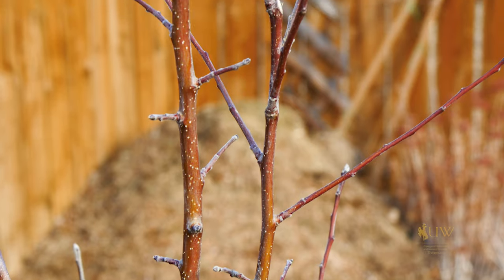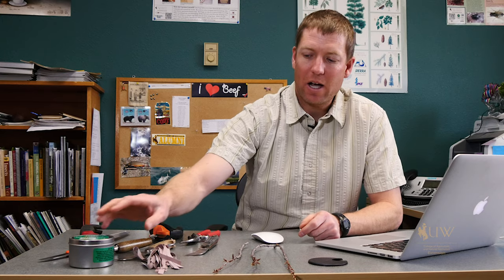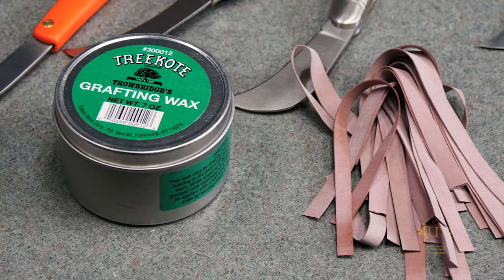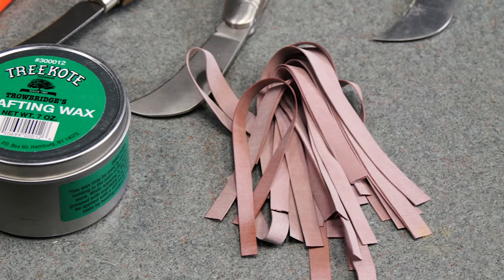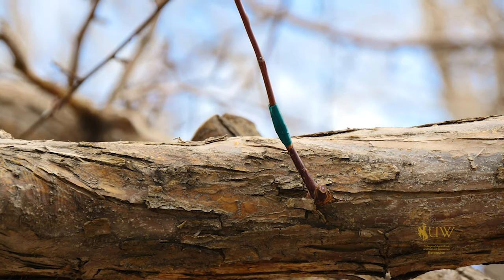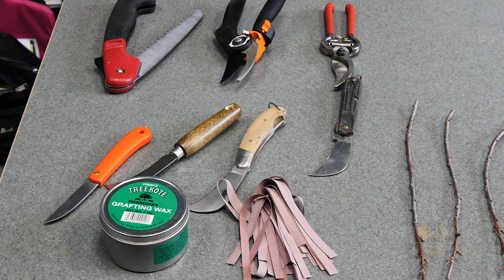Ordering Grafting Supplies | From the Ground Up